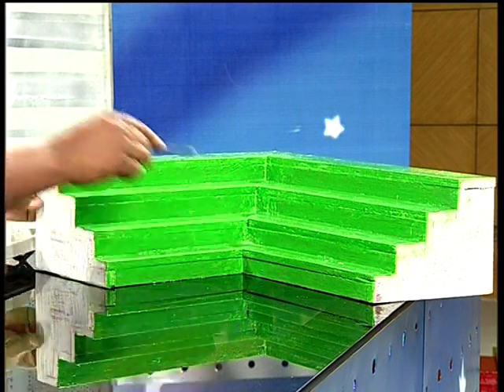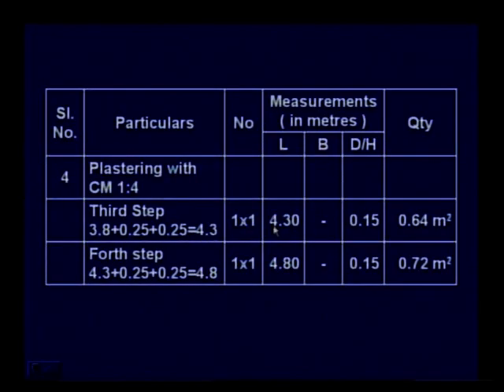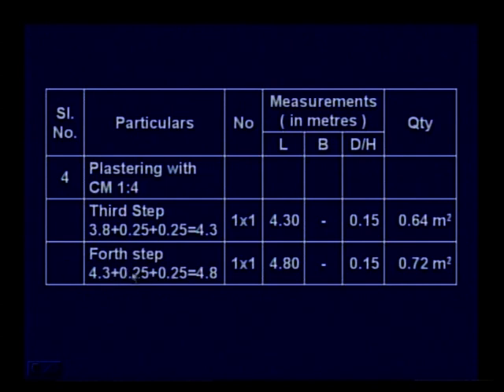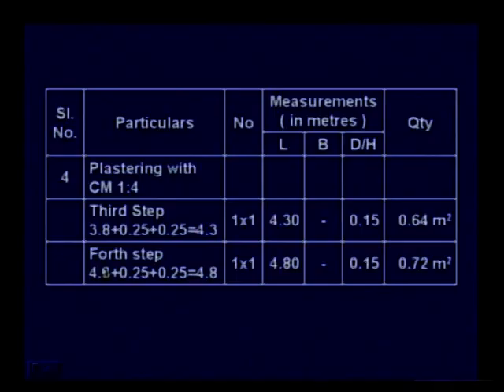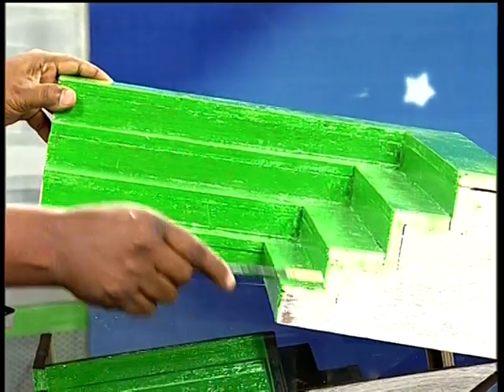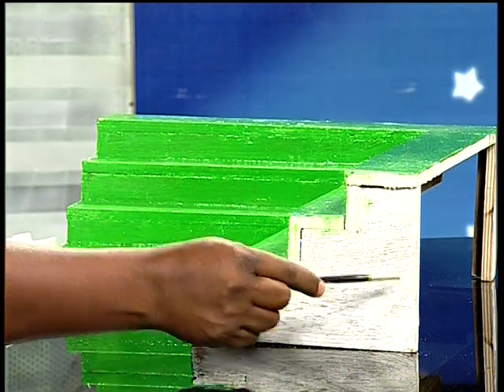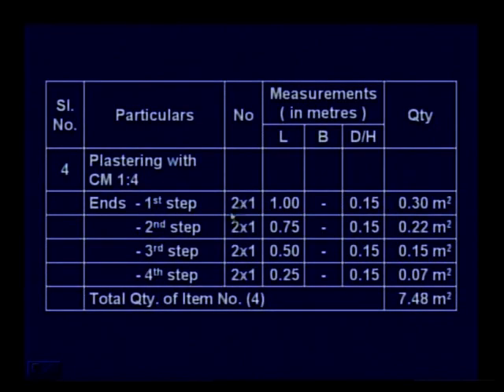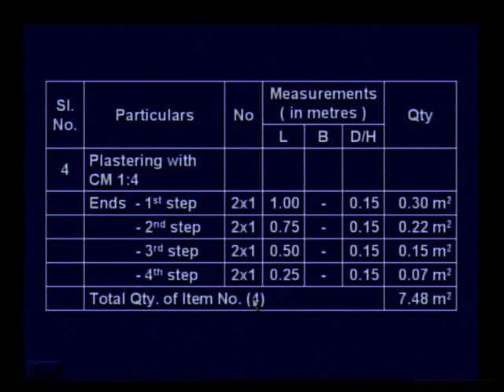C 306 DCE III YEAR ESTIMATION AND COSTING RCC DOG LEGGED STAIR CASE COMPOUND WALL,STEPS ESTIMATE 4